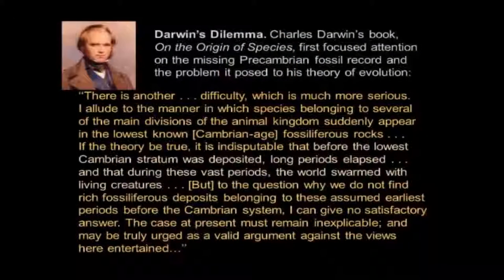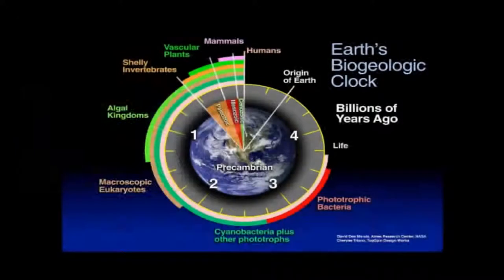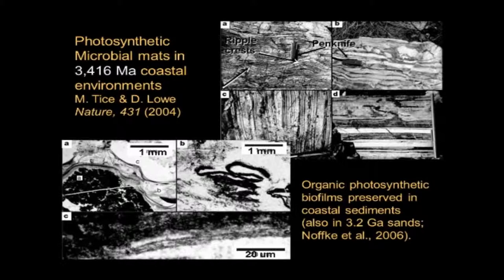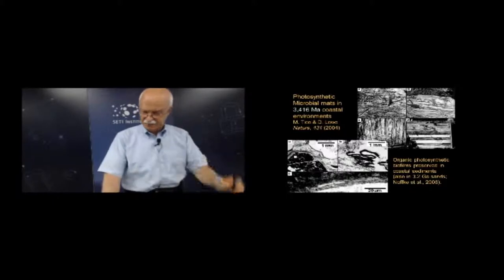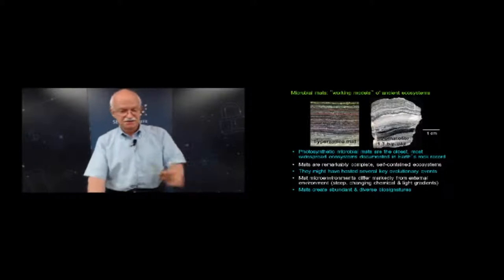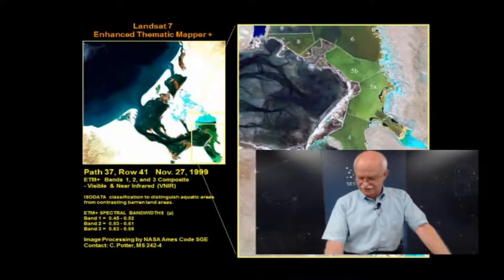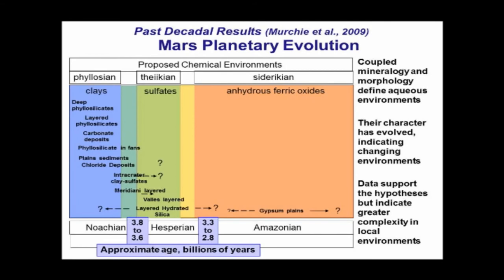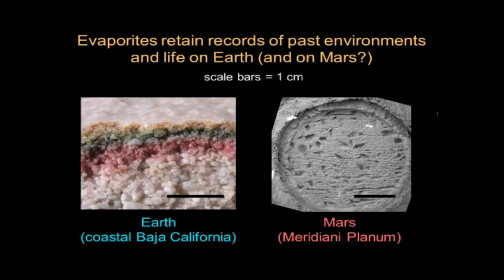SETI Talks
Cyanobacteria; how they changed Life on Earth and why they are of interest to the Astrobiologist.